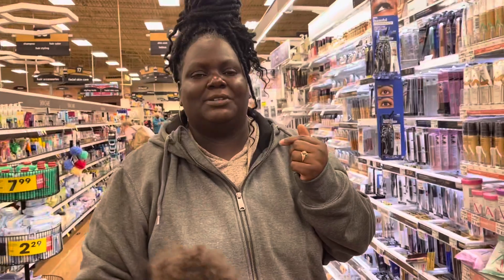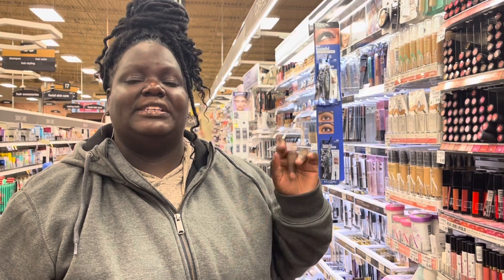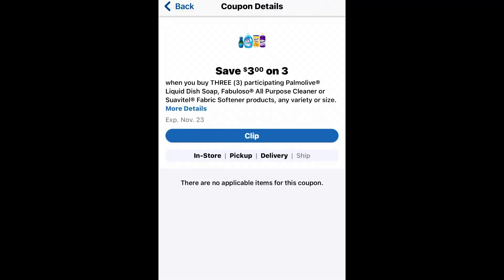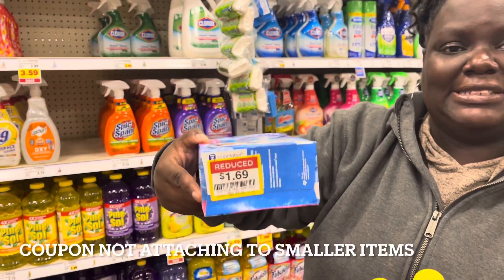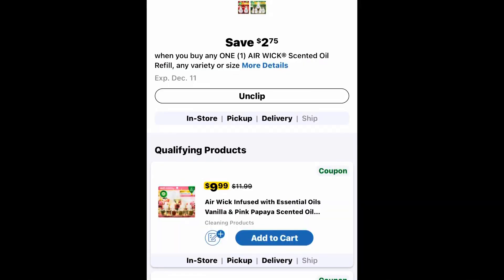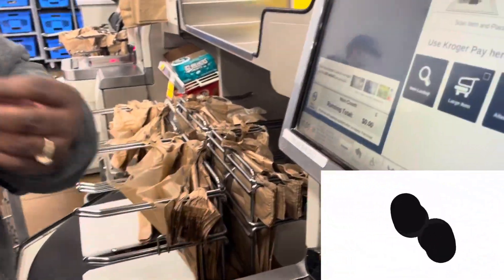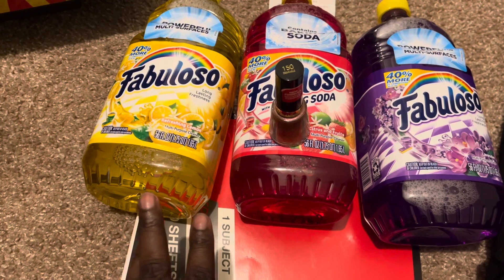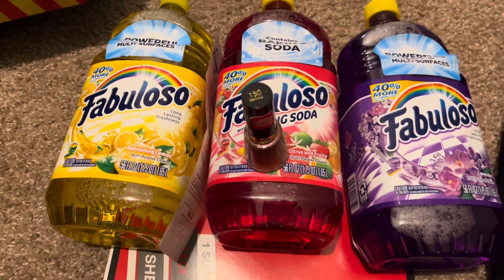Cheap Kroger Digital Coupon Deals!|11/04/2021!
Hi today I went to see what deals I can get! Come see how I did YouTube, you are Welcomed!❤️❤️❤️